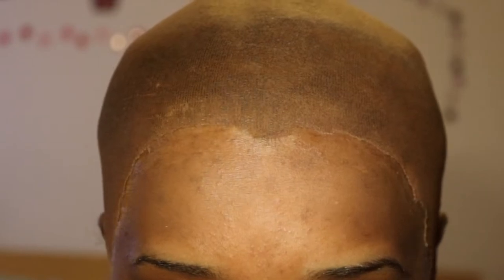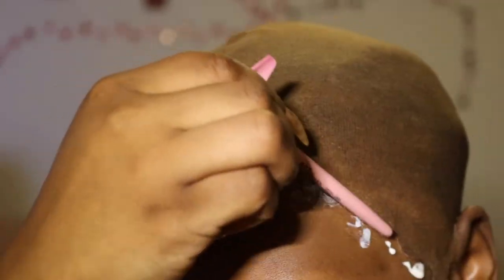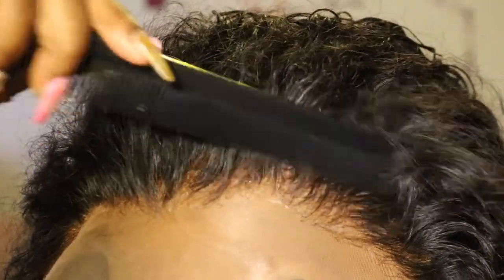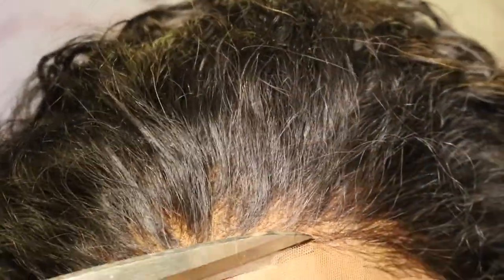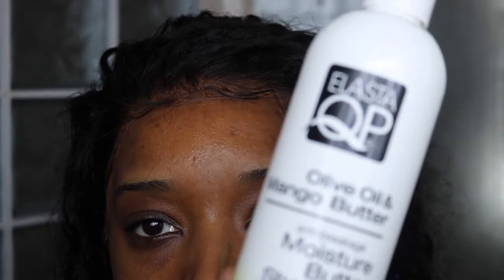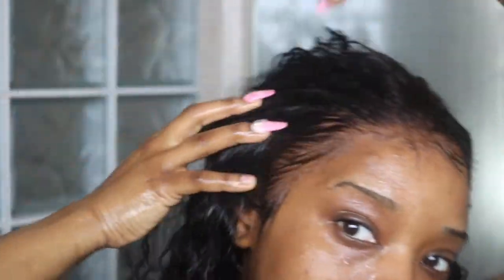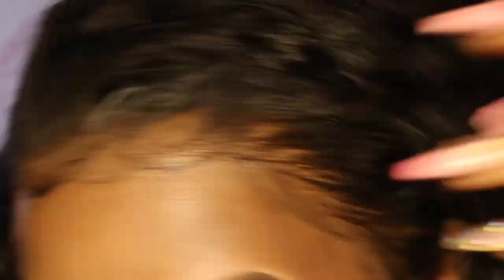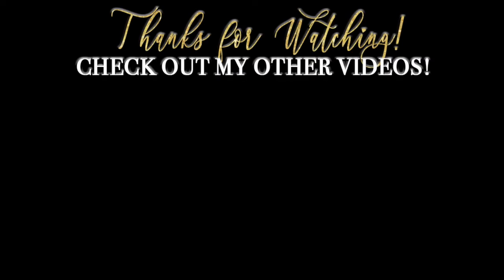WATERPROOF LACE FRONTAL INSTALL?! USING LACE PASTE! l WHITFABBY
Hiii everyone!
Hope you are staying safe, and are all well xoxo!
HAIR DETAILS:
(3) bundles of Brazilian Water Wave + frontal:

Beauty Mark Bundles Lace Paste